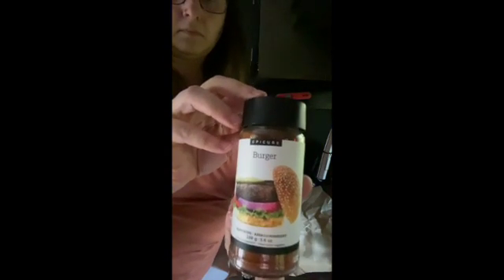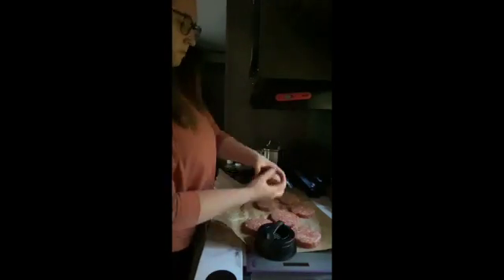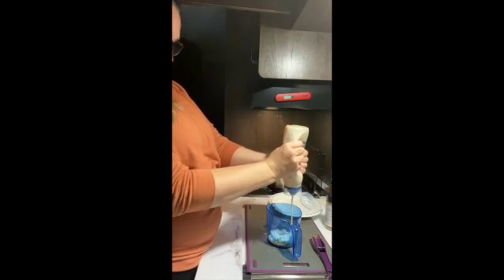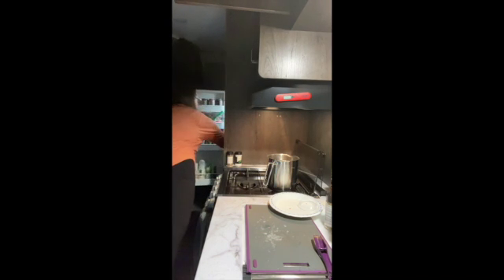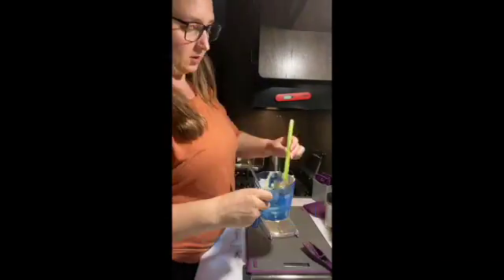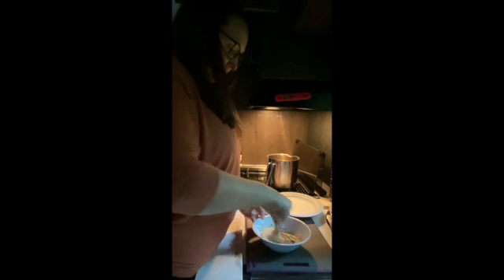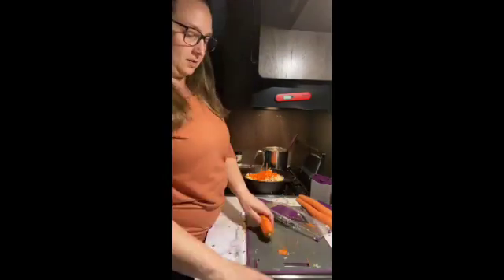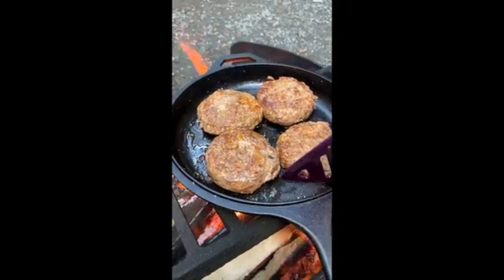Campfire Cooking SD 480p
We went camping last week and I wanted to show you all just how easy it is to make a fantastic camping meal with our Summer Epicure products!